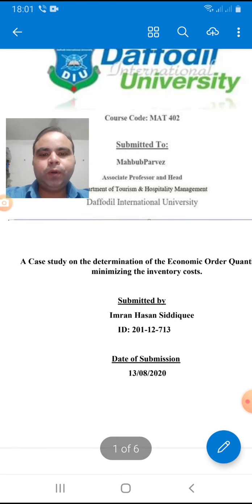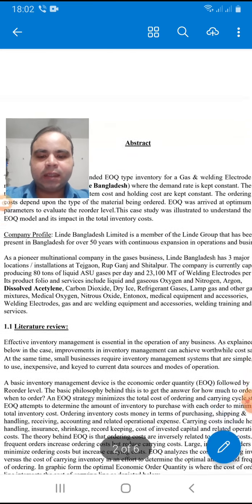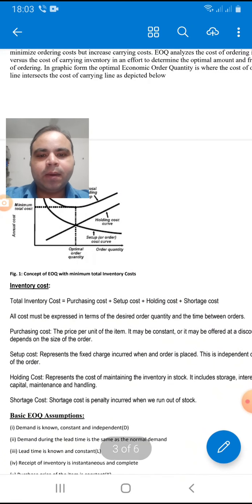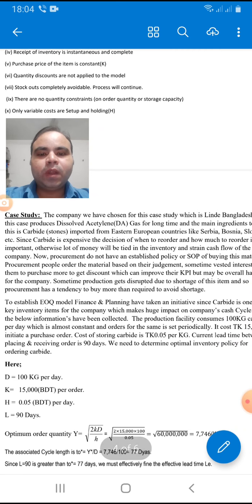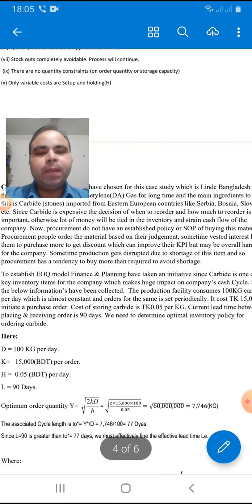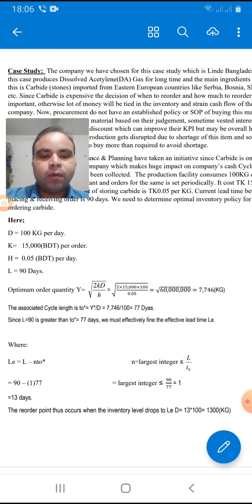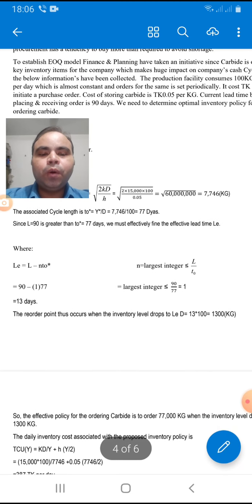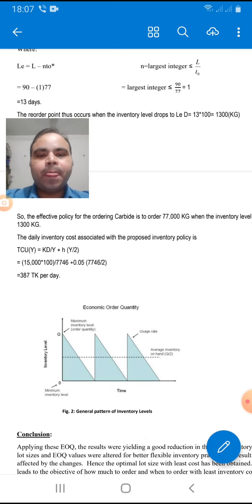15 August 2020